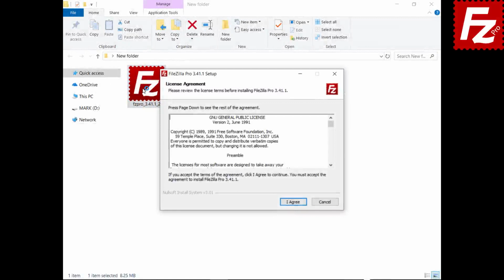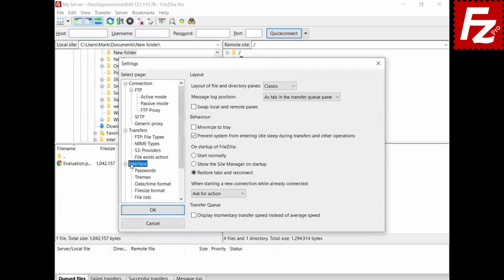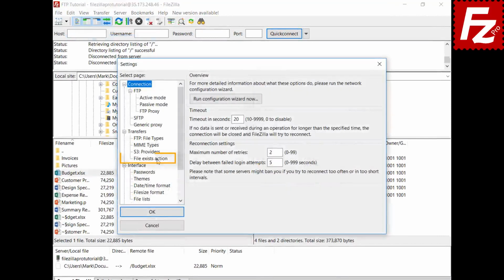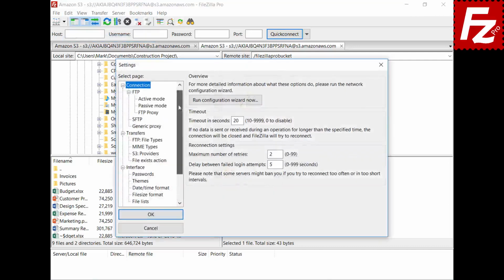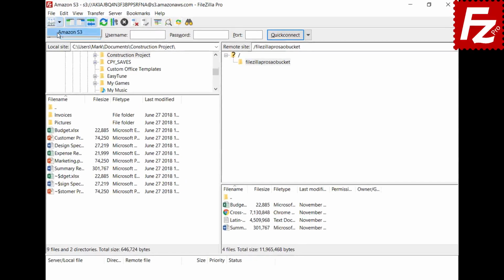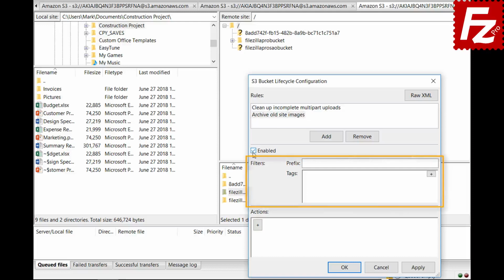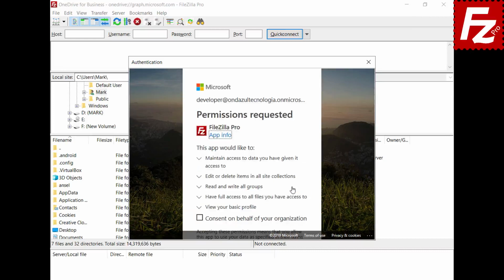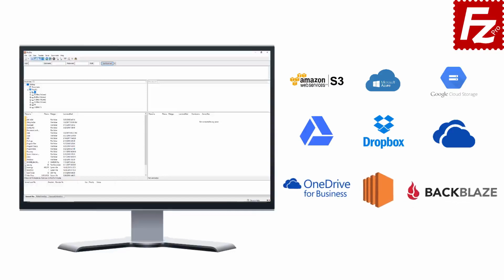FileZilla Pro Complete Tutorial with OneDrive, OneDrive for Business and Sharepoint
This video timeline:

from 00:28 to 2:11 Registering FileZilla Pro
from 2:12 to 5:04  How to transfer files with FTP and FTPS
from 5:05 to 6:46  Three things you might not Know about FileZilla and FileZilla Pro: Drag and Drop, FTP Test and Multiple Connections
from 6:47 to 9:13  How to use Site Manager
from 9:14 to 11:52 FileZilla Pro Master Password Setting
from 11:53 to 14:45 How to search files
from 14:46 to 16:42 Setting FTP File Transfer Types
from 16:43 to 20:00 How to use the Transfer Queue
from 20:01 to 21.28 How to compare Directories
from 21:29 to 24:14 How to use Directory Filters
from 24:15 to 25:51 Tabbed Browsing
from 25:52 to 28:13 Editing Remote Files
from 28:14 to 30:18 FileZilla Bookmarks
from 30:19 to 33:56 FileZilla User Interface Settings
from 33:57 to 35:58 How to Backup and Restore Settings
from 35:59 to 37:45 Enable FileZilla Logging
from 37:46 to 39:02 Connect to a running Amazon EC2 instance
from 39:03 to 40:19 How to configure FileZilla Pro to connect to Amazon S3 cloud service
from 40:20 to 42:41 How to configure FileZilla Pro to connect to Amazon S3 storage providers like DreamObjects or Digital Ocean
from 42:42 to 44:32 How to set up Amazon S3 Server Side Encryption
from 44:33 to 46:58 How to manage S3 Lifecycle Policies Management
from 46:59 to 48:24 How to configure FileZilla Pro to connect to Microsoft Azure cloud storage services
from 48:25 to 50:04 How to connect to Google Cloud
from 50:05 to 51:27 How to connect to Google Drive
from 51:28 to 52:16 How to configure FileZilla Pro to connect to Dropbox
from 55:30 to 56:43 Sharing files on the cloud via temporary URLs
from 56:44 to 58:46 Token based Authentication Made Easy with FileZilla Pro
from 58:47 to 59:48 How to connect to Backblaze B2
from 59:49 to 1:00:50 How to connect to WebDav
from 1:00:51 to 1:01:48 Openstack Swift
from 1:01:49 to 1:02:55 Box